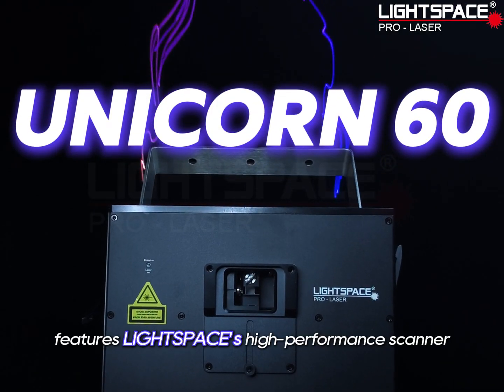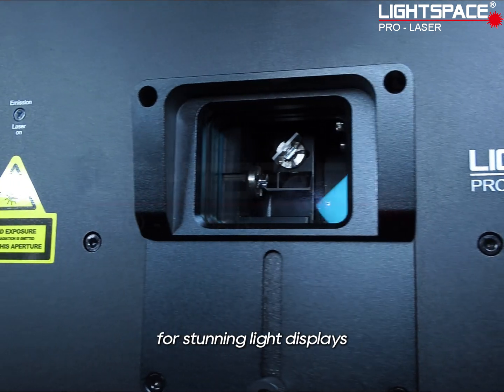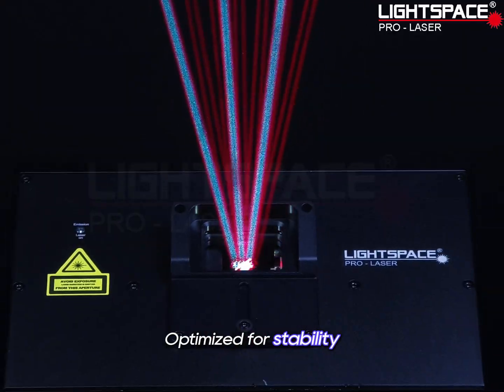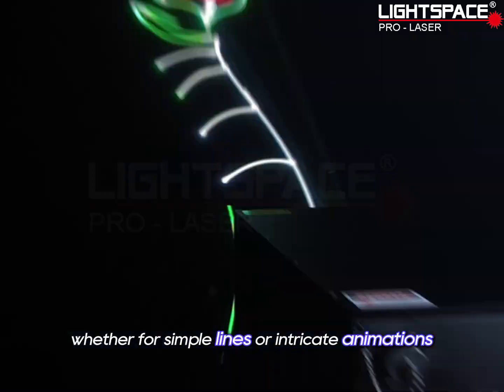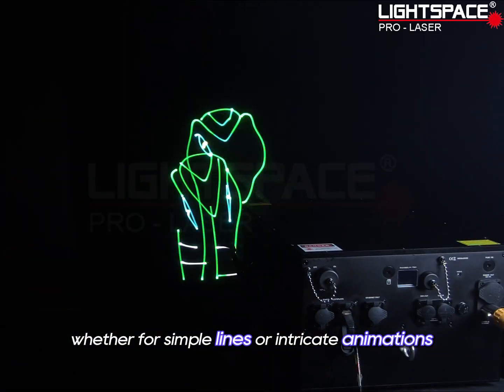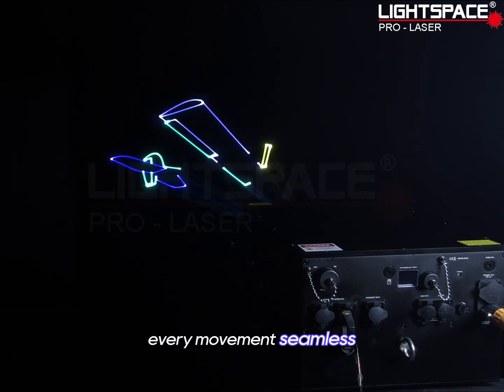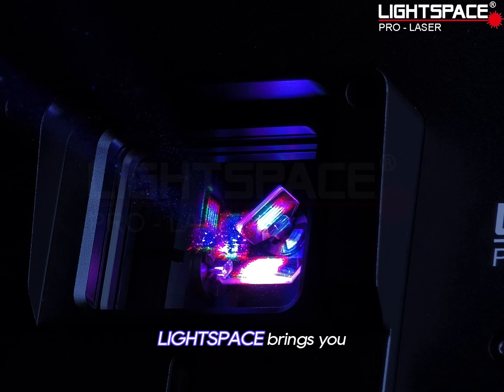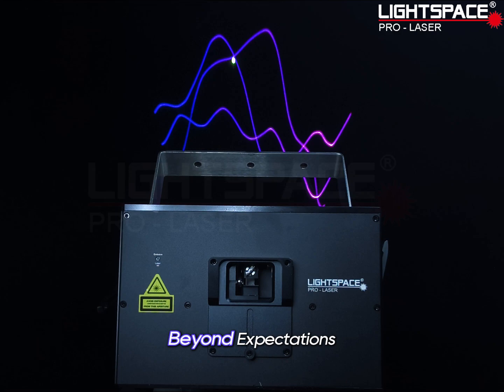📣𝐔𝐧𝐢𝐜𝐨𝐫𝐧 𝟔𝟎𝐖📣 —𝐒𝐜𝐚𝐧𝐧𝐞𝐫!!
Scanner type: PT-A30HM
Scanning: 25Kpps@8°